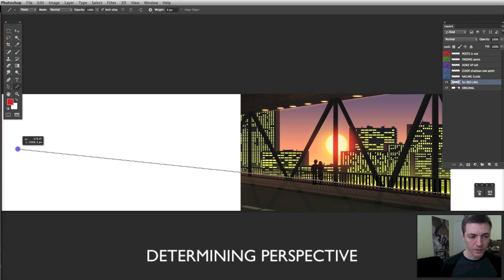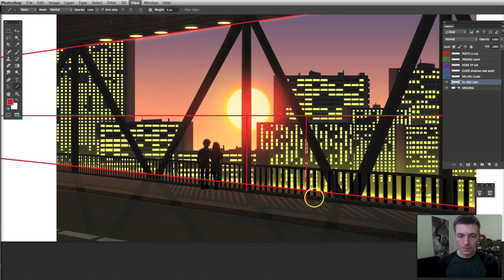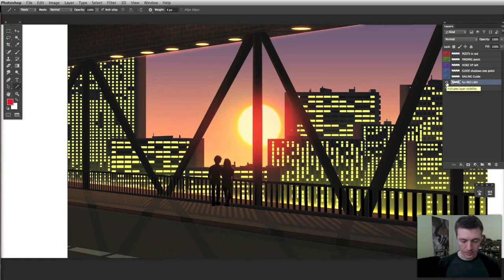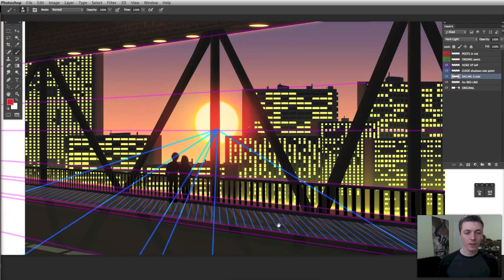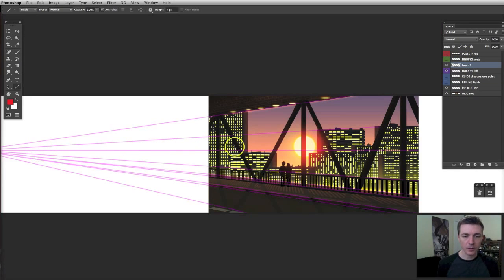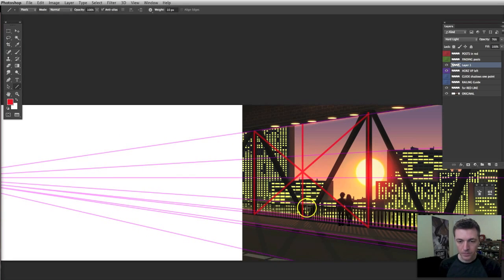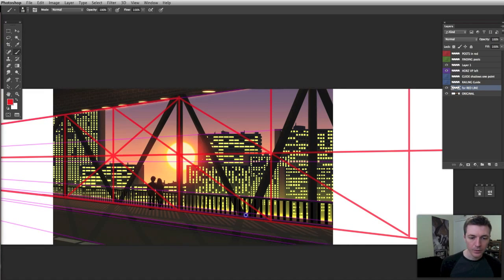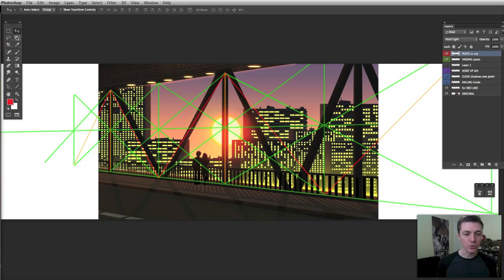Image Review - Art of Prabesh Aryal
The topic is all on perspective this episode! Join Magic: The Gathering illustrator Clint Cearley as he steps you through his red-line review and discussion of the user-submitted illustration from the gallery of Prabesh Aryal.

This is only one image of four reviewed from Aryal's portfolio so check out the full video where we also have paintovers and discuss environment design, multiplying shadows and fine-tuning a scene so it better conveys the focal points!
and choose either online streaming or download.

Special thanks to Prabesh for the use of his image.

Join the Swatches email list to be notified when a new episode is up,